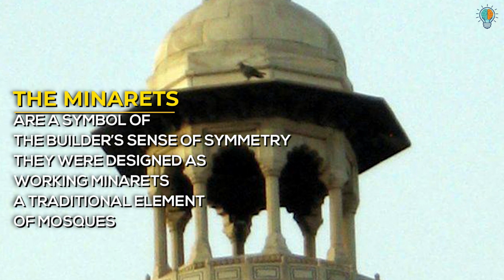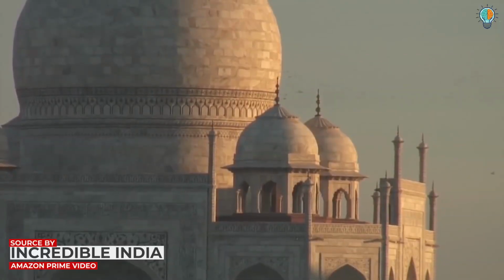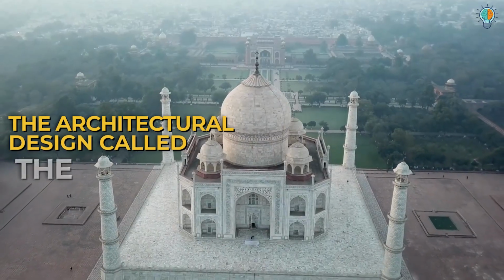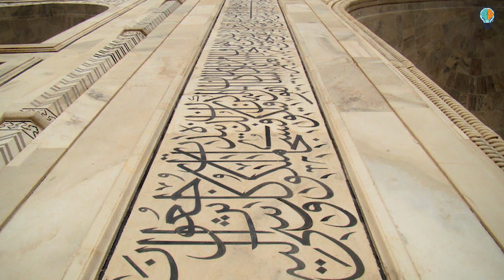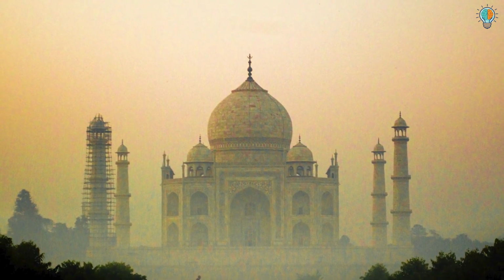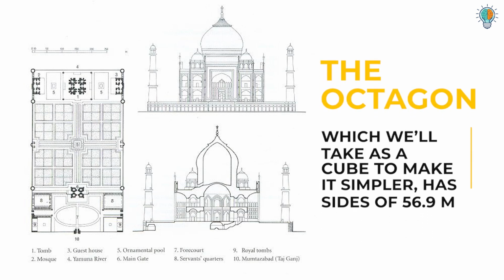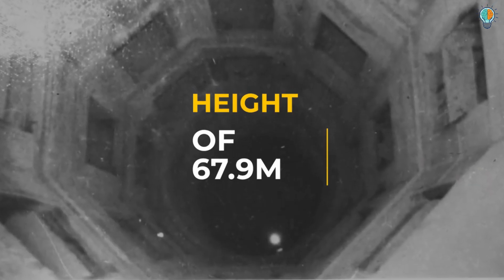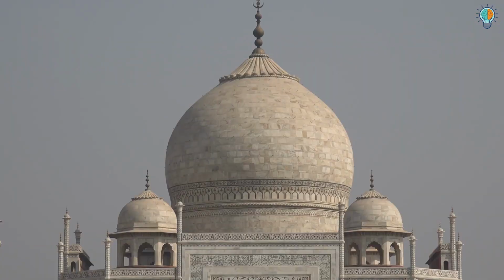How much will It Cost to Build The TAJ MAHAL Today? (In 2020)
The Taj Mahal is a symbolically priceless monument that is lauded by UNESCO as a ‘jewel of Muslim art in India’. Built between 1631 and 1648 by the Mughal emperor Shah Jahan for his wife Mumtaz Mahal, it resonates love and loss. It is a stunning feat of engineering and is made entirely of marble. In this video we’re going to discuss or, rather, venture a guess at how much it’d cost to build the ethereal beauty, which is a world heritage site, today. To make an educated guess, we’re going to consider all the components required individually and then compound them.